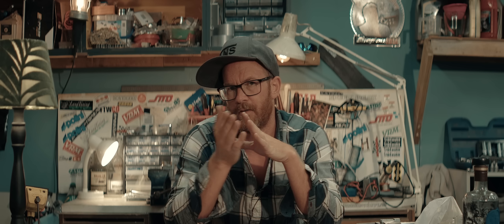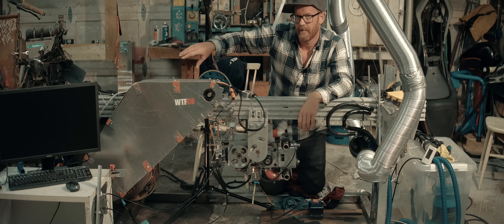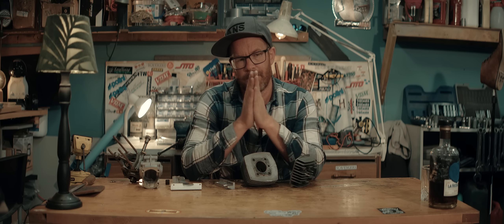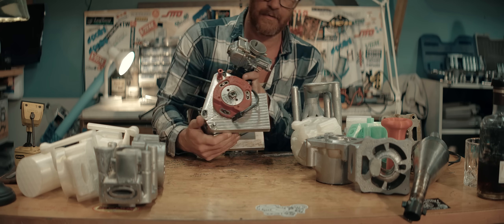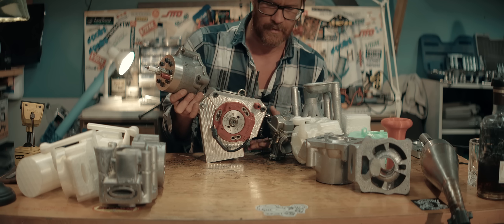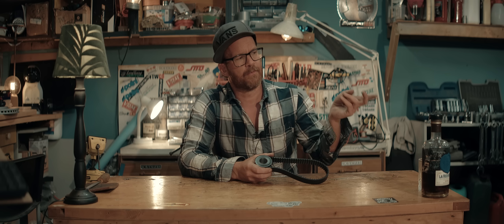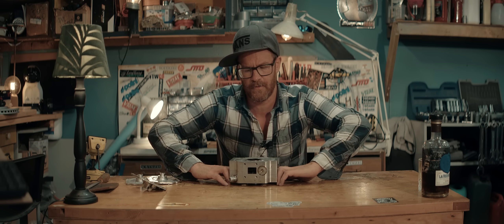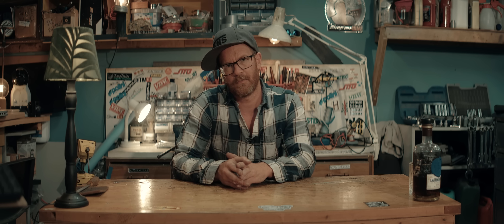The Worlds Most Powerful Engine - A bumpy road.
Try it risk-free thanks to their 30-day money-back guarantee!